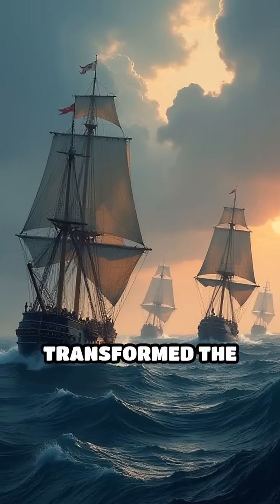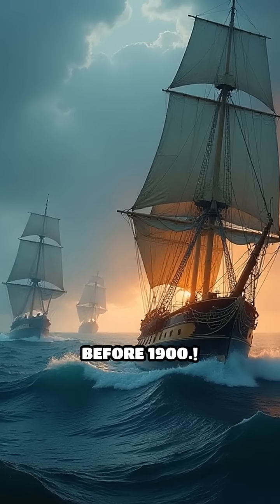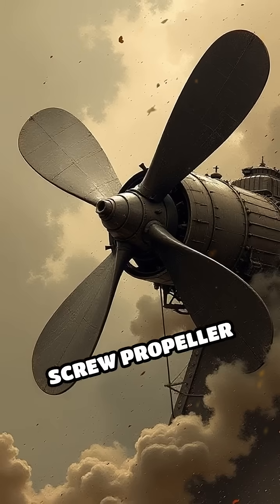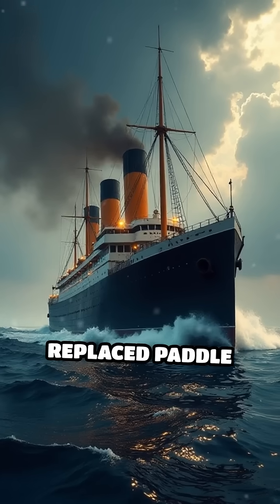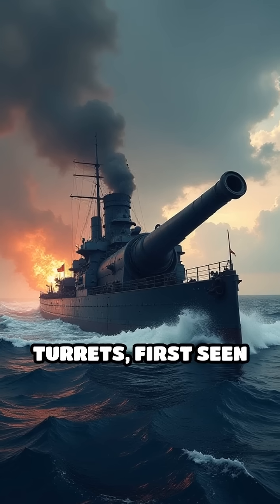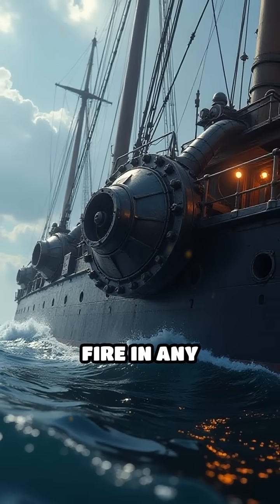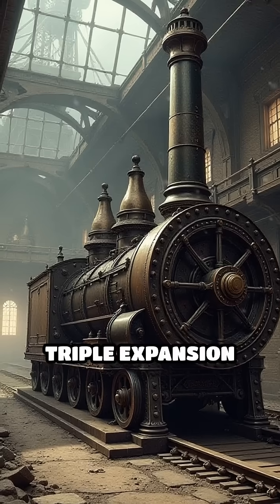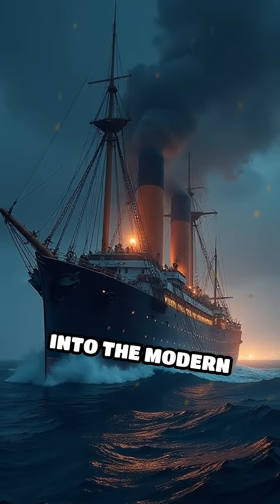Top 5 Naval Breakthroughs of the 19th Century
Explore the 19th century's greatest naval engineering feats that revolutionized shipbuilding and warfare!